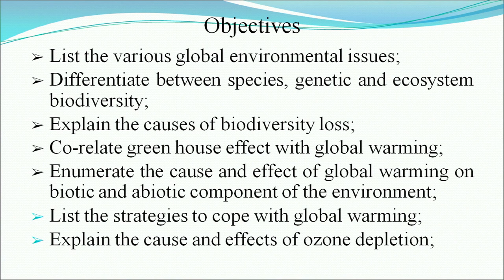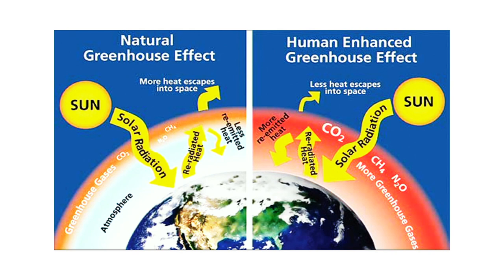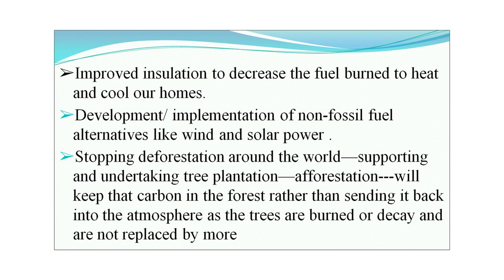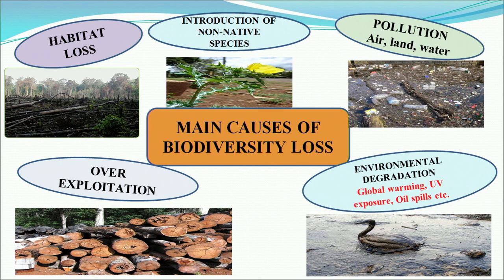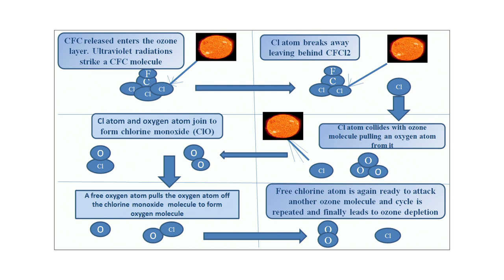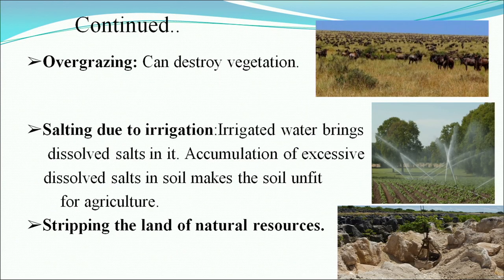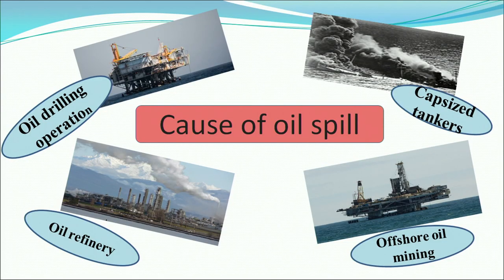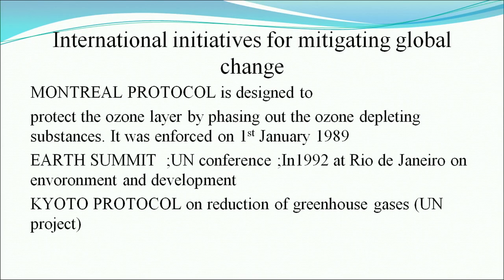Lesson 14 Global Environmental Issues